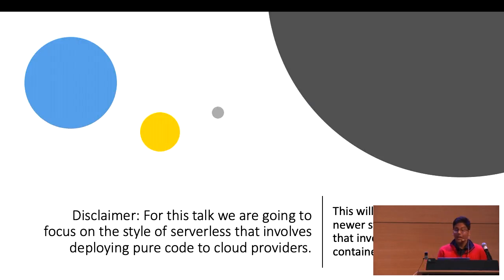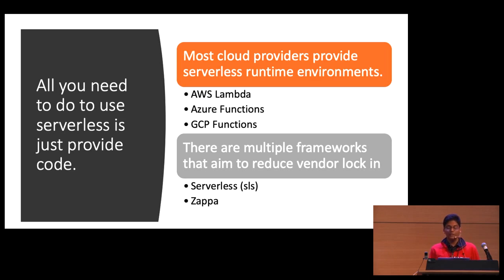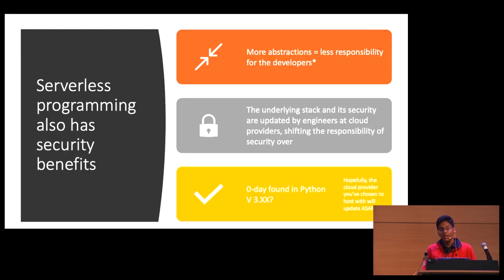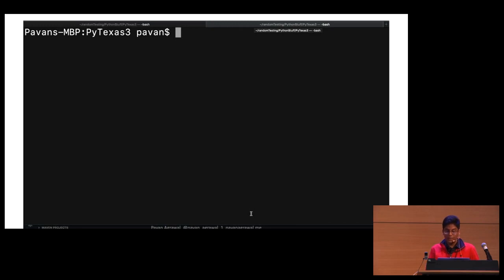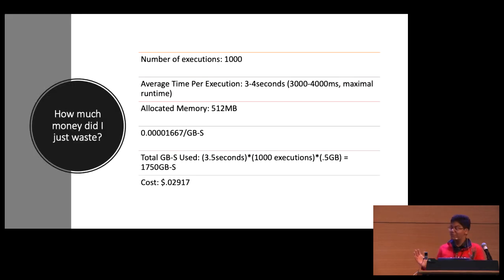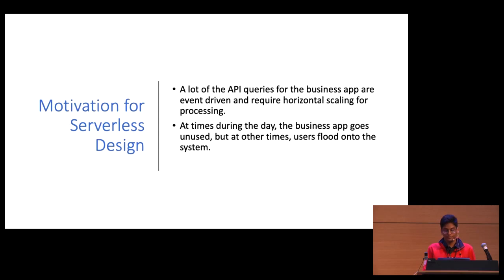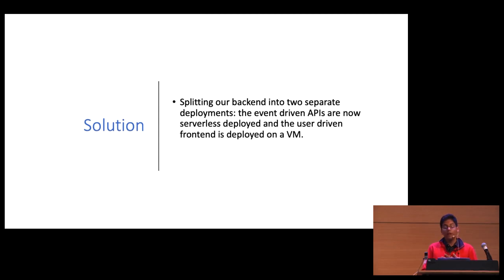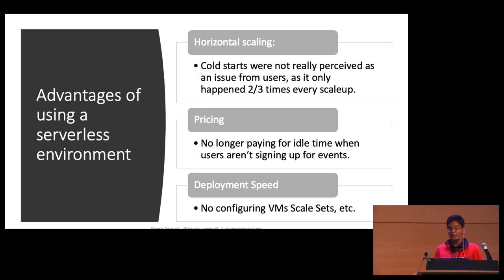Serverless Python: All Vapor or Are There Benefits?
Pavan Agrawal

Serverless has been all the hype recently, but cutting through the nonsense can be incredibly difficult. Serverless can be beneficial in some cases, but for others, it is not the right technology. Join this talk to learn more about the serverless paradigm, benefits, drawbacks, and when to use it!

PyTexas2019

The PyTexas Foundation was organized as a Texas non-profit corporation in 2014 and received its 501(c)(3) recognition in early 2015. Although we cannot guarantee that your contribution to PyTexas will be tax-deductible (we aren’t tax attorneys and just don’t know), you can rest assured that any contributions to the organization will always be used to further the common goals of the Texas Python community, and never for personal benefit.

PyTexas is the annual, regional gathering for the Python community in Texas. PyTexas is organized and run by community volunteers. PyTexas, like most of the Python community, is focused on providing a diverse and enjoyable experience for everyone interested in Python. Please help us do that by following the code of conduct.

Python

Sun Apr 14 14:40:00 2019 at Special Event Center